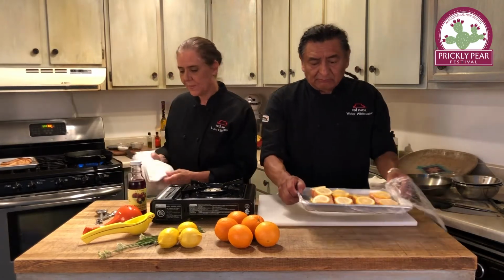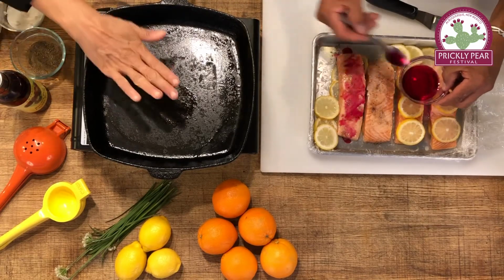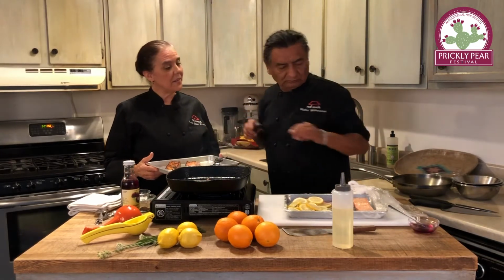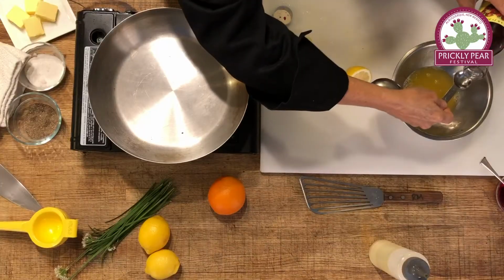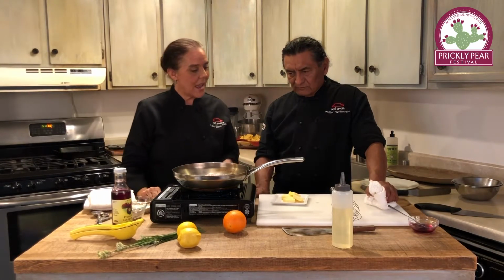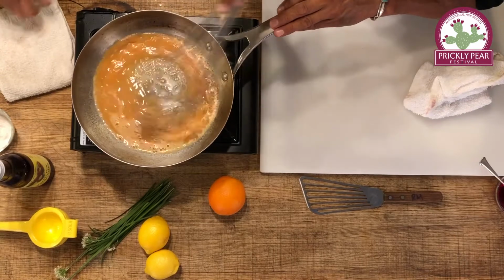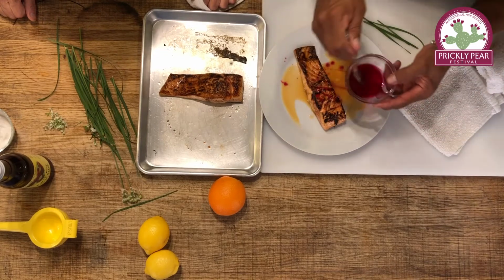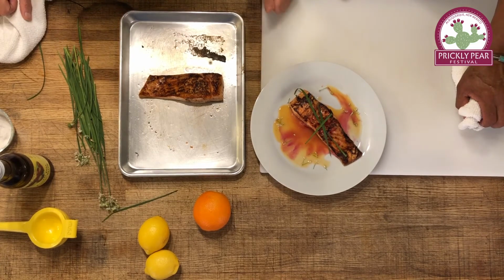NM Prickly Pear Festival - Salmon with Prickly Pear Glaze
With Chef Lois Ellen Frank and  Chef Walter Whitewater of Red Mesa Cuisine

6 Salmon Fillets (6 oz each)
5 lemons, sliced
1 Tablespoon Sunflower oil
3 Tablespoons prickly pear syrup
1 teaspoon Kosher salt
½ teaspoon freshly ground black pepper

4 fresh oranges, juiced
1 lemon, juiced
6 Tablespoons Butter
2 teaspoons prickly pear syrup

            On a small sheet tray, place 3 slices of lemon under each piece of salmon, and 3 pieces of lemon on top of each piece of salmon. Wrap with plastic wrap and let marinate overnight.

Season the salmon fillets with the salt and pepper. Coat each piece of salmon with a little of the prickly pear syrup. Preheat oven to 350 degrees.

In a case iron skillet, over high heat, add the sunflower oil and heat until hot but not smoking. Place the salmon fillets fillet side down onto the cart iron pan. Let cook for 2 to 3 minutes. Using a fish spatula, flip over the pieces of salmon and cook skin side down for 2 minutes. Place in oven and finish cooking for 4 to 5 minutes or until fish is done.

In a small saucepan heat orange juice and lemon juice until it boils. With a whisk, add the butter and whisk together until the butter melt. Add the prickly pear syrup and whisk again.

Place a little prickly pear syrup onto the plate and then place a piece of salmon on top of the prickly pear syrup. Spoon a little of the citrus sauce onto the top of each piece of the salmon. Garnish with green onions or chives. Serve immediately.